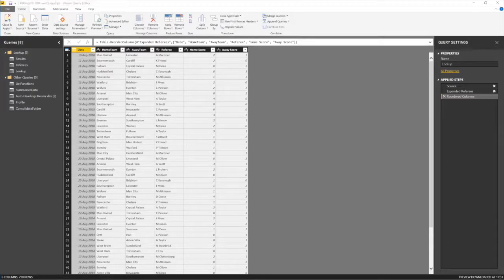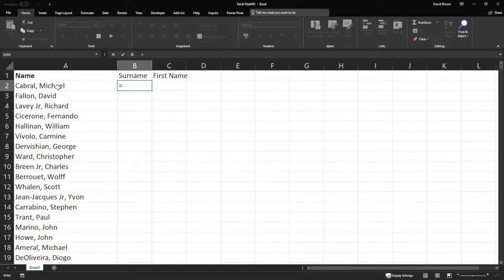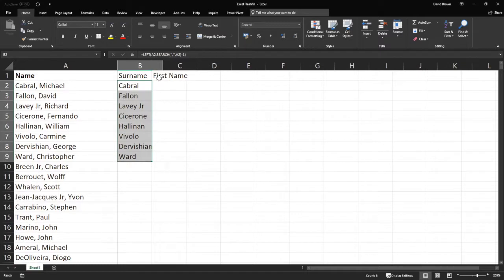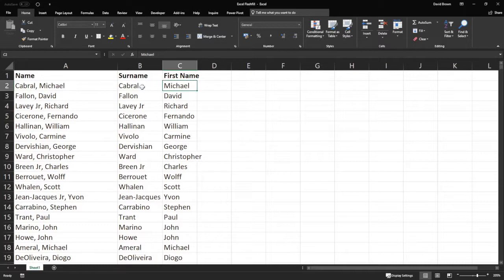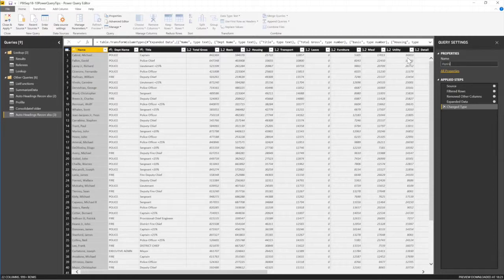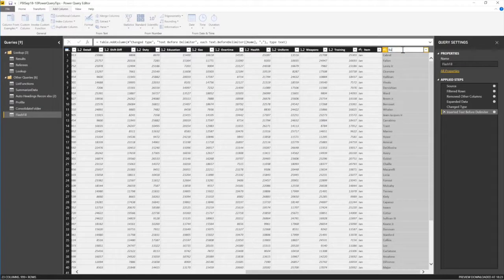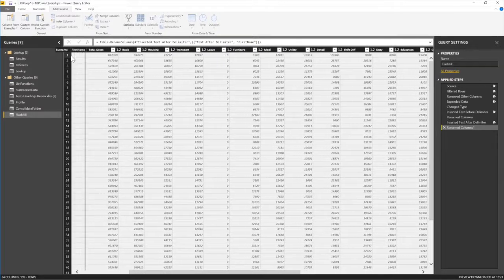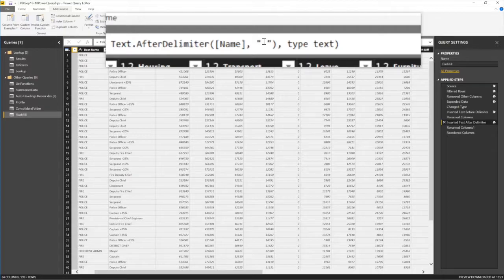How to Create Columns from example in Power Query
Learn how to Create Columns from example in Power Query (Power-query Flash-fill). Video how to create flash fill in both Excel and Power BI.

Our videos contain tips, tricks, best practices and methodologies for improving the productivity of analysts in any field using Excel, Financial Modelling and Power BI Technologies.